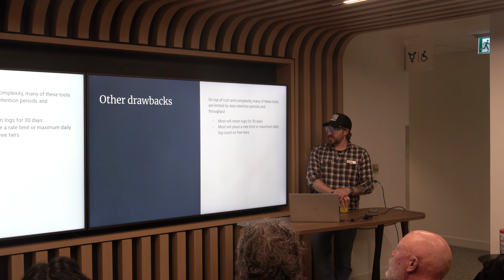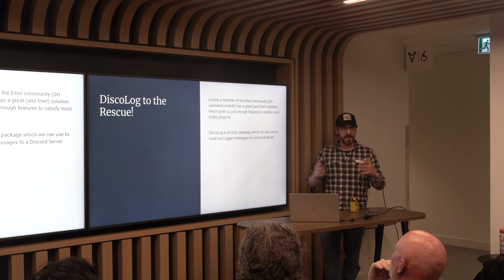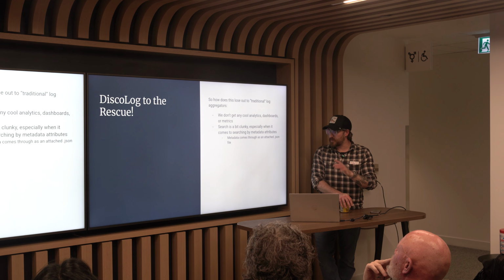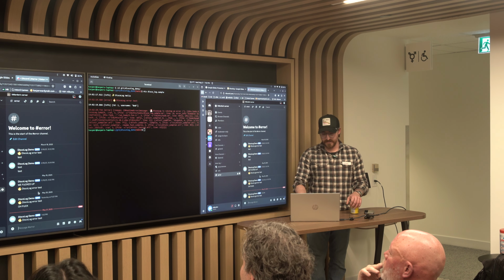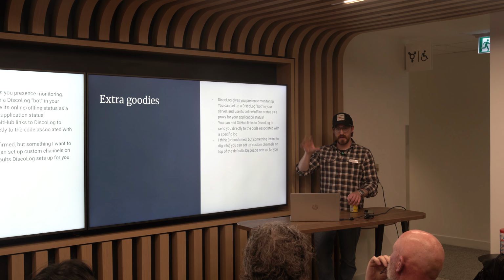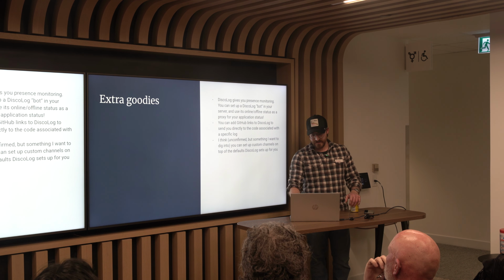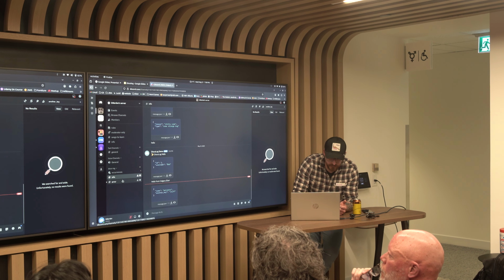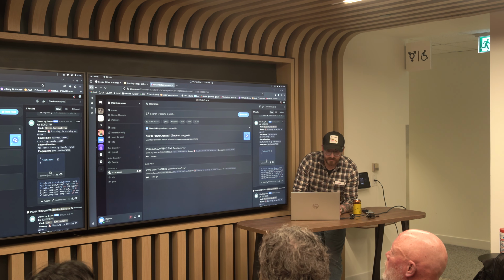DiscoLog: Using Discord as a Log Aggregator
Elixir has many great options for logging and a great built in logger. Unfortunately most of the log aggregators are going to cost money which can be a hurdle for hobby projects or a project that isn't making money yet.
DiscoLog solves this by logging directly to a Discord server / channel.
Join Kacper to find out how and why you want this!

Thanks to RBC's Calgary Innovation Lab for the giving us the space to meet!

Thanks to Hiive for paying for food and drinks!